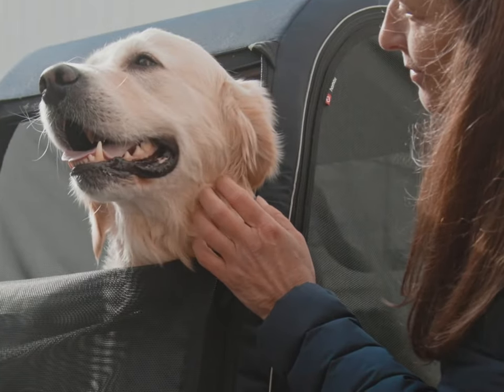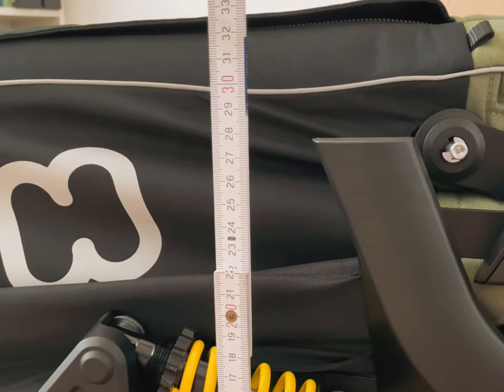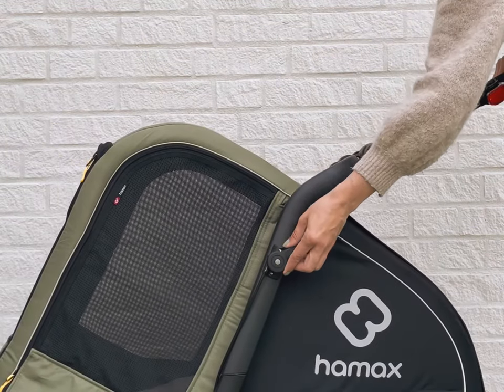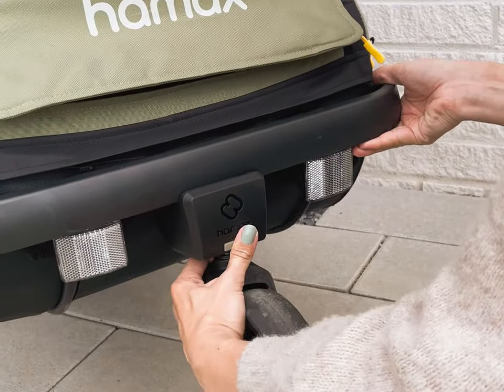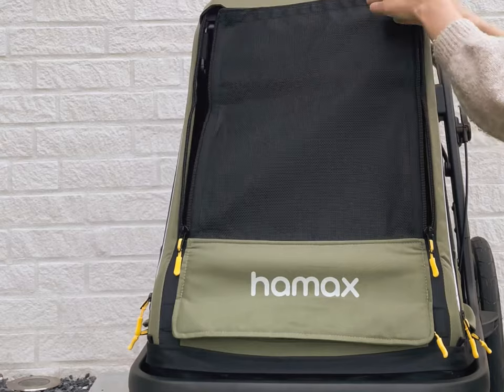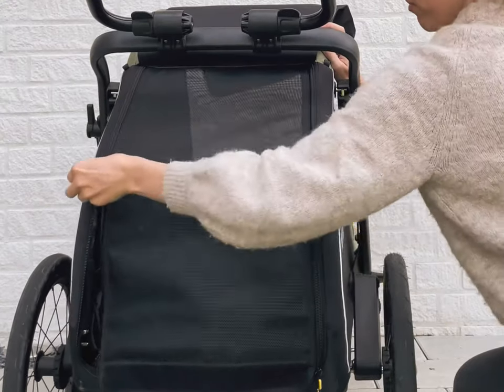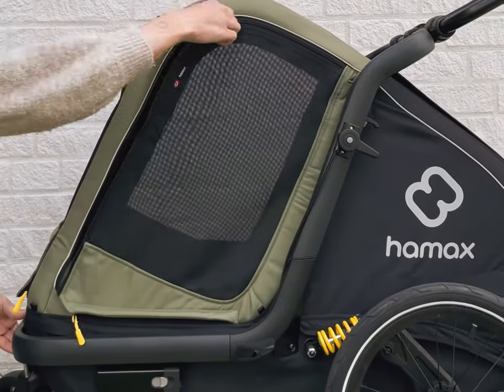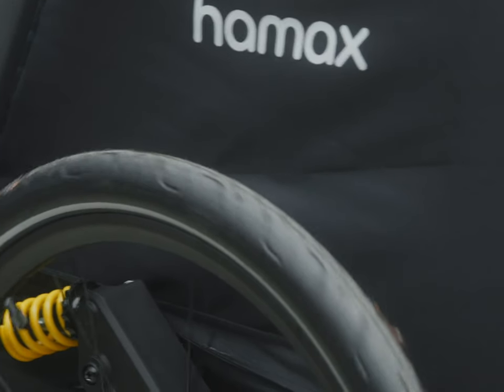Be amazed by Hamax Pluto dog bike trailers fantastic features!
Hamax Pluto bike trailer for you and your dog!

The Hamax Pluto Dog Trailer is a high quality dog trailer with smart technical solutions and optimal comfort for the dog. It offers a low step-in, adjustable suspension, washable interior and plenty of ventilation for fresh air and scent impressions. The trailer is developed in cooperation with dog owners and veterinarians.